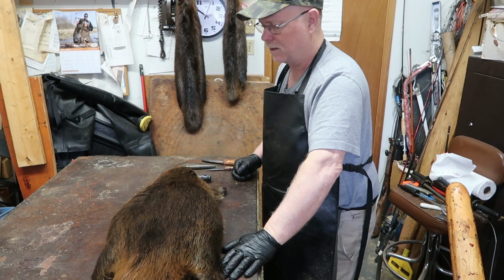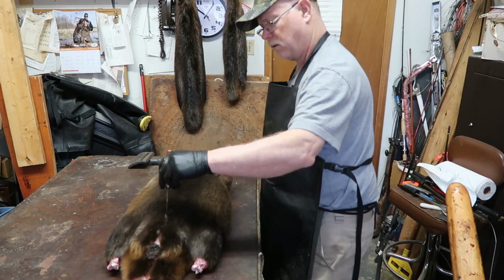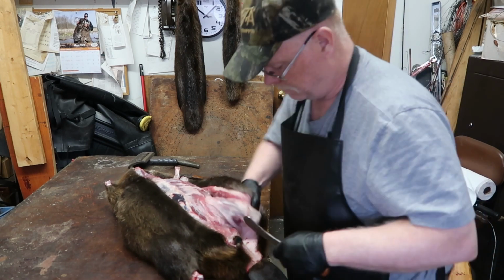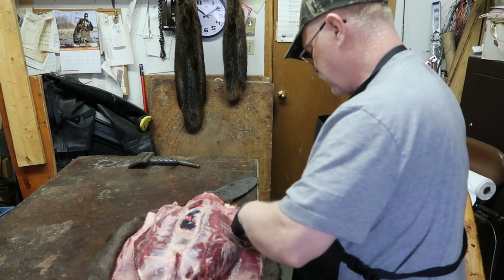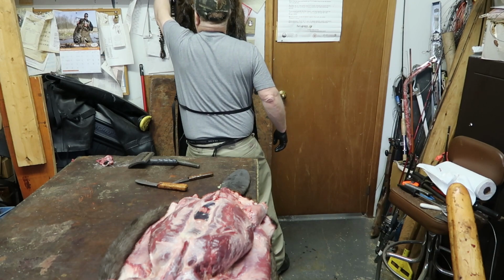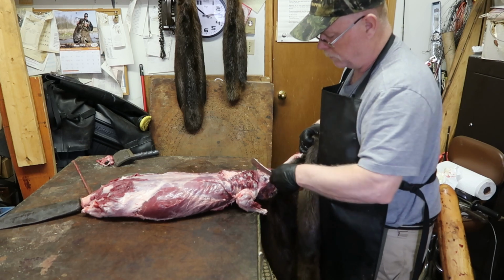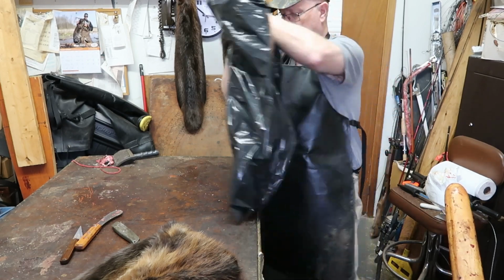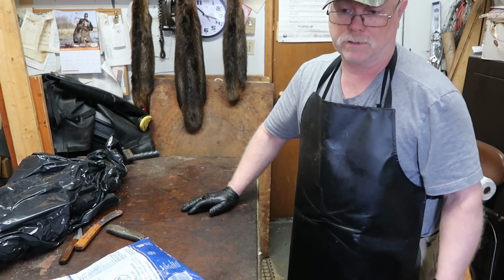How I Rough Skin Beaver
Rough skinning a beaver using my improvised extra hand. Funny thing I started out as a clean skinner but evolved into a rough skinning.
Hopefully you pick up a few tips that will help you. For sure I have skinned a few thousand beaver.
I always prefer to skin beaver that have been dried.